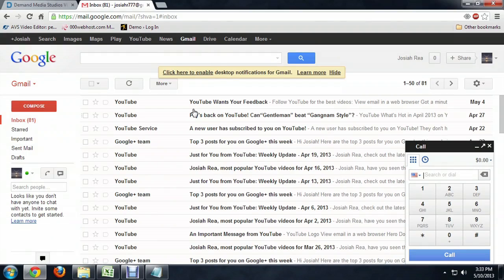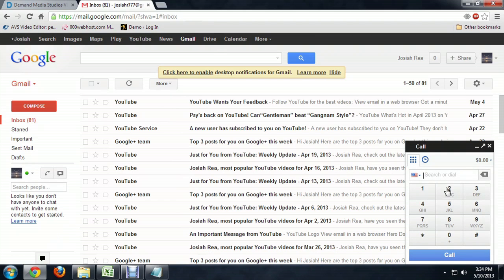What Enables a Computer to Transmit Voice Data Over Telephone Lines? : Tech Niche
A very specific type of hardware is what enables a computer to transmit your voice data over a telephone line. Find out what enables a computer to transmit voice data over telephone lines with help from a computer science and media production specialist in this free video clip.

Series Description: If you know how to work all of the software that comes with your computer in the right ways you will quickly find out that there is truly little that cannot be accomplished using a mouse and keyboard. Get assistance using computer hardware and software in a variety of settings with help from a computer science and media production specialist in this free video series.